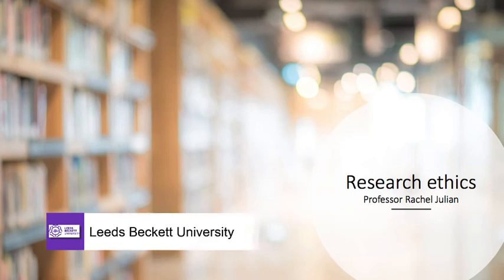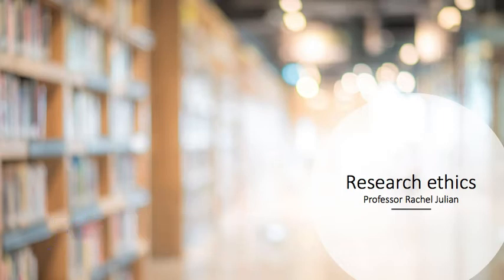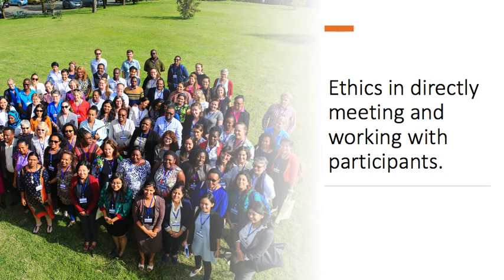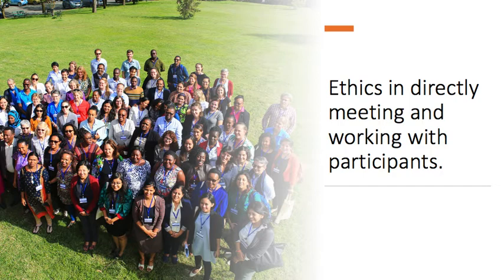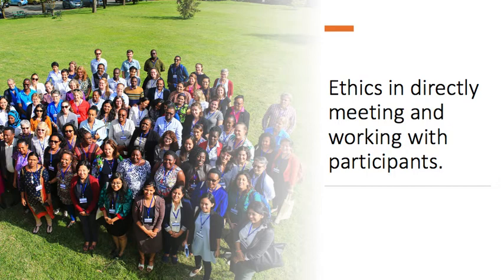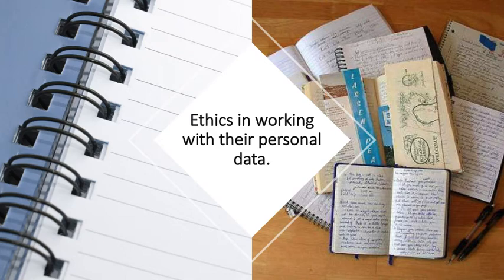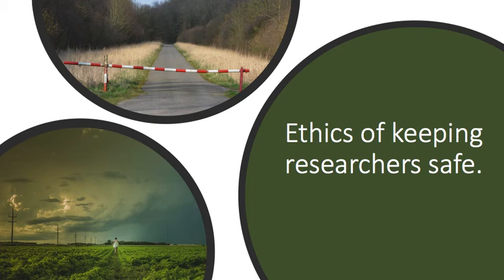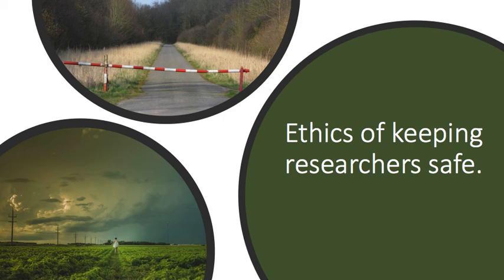Designing participatory research projects Part 4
Learn how to design a research project using participatory methods. Part 4 of 5. By Dr Rachel Julian, Professor of Peace Studies